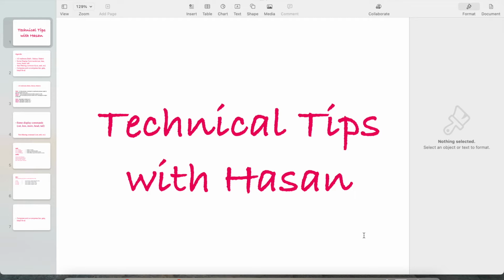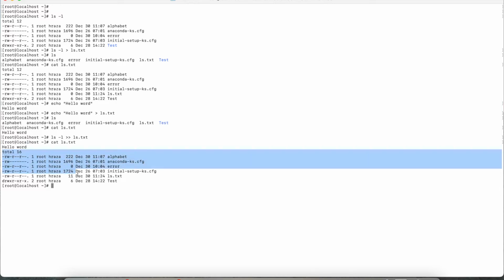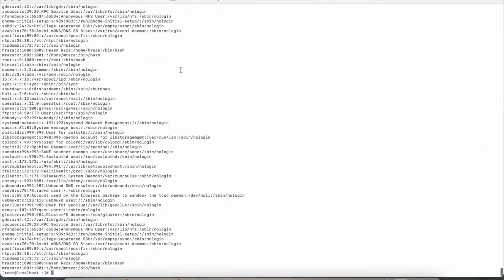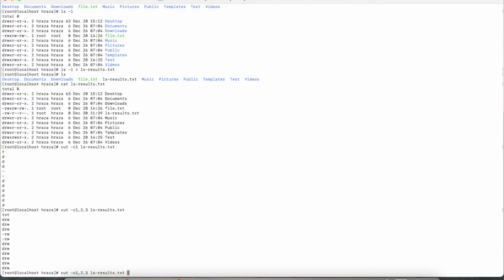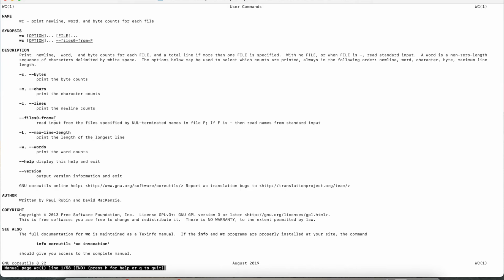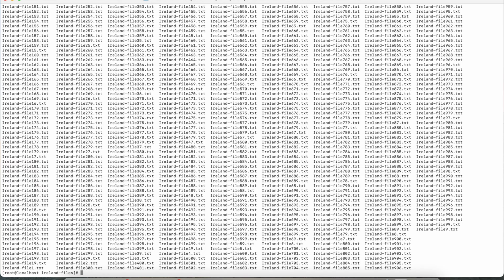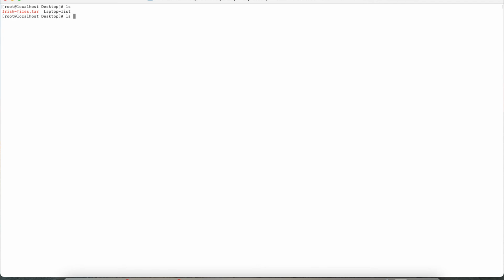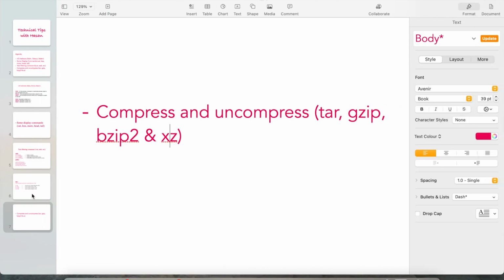Linux Basic Operations | Part-5 | Linux for Beginners | LFCS | RHCSA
I/O redirects (Stdin, Stdout, Stderr)
Stdin - In this process, command or particular process reads to get information from you.
Stdout - Your process/command writes output to a file.
Stderr - your process/command writes error message as output to this file.

Stdin: descriptor number as 0
Stdout: descriptor number as 1
Stderr: descriptor number as 2

Some Display Commands (cat, less, more, head, tail)

Text filtering command {cut, awk, wc}

cut:
cut -c1 filename   = To Print 1st column
cut -c1, 2,4 filename  = To Print 1st, 2nd and 3rd column
cut -c1-3 filename  = To Print range of the characters of column
cut -c1-3,6-8 filename  = To Print different ranges of the characters of column
awk:

awk '(print $1)’ filename
awk '(print $1,$3)’ filename
awk '(print $NF)’ filename
awk '/Music/ {print} ' filename

wc:
This Command count the line, words, bytes from a file.

wc file   =  count the line, words, bytes from a file
wc -l file   =  count number of lines in a file
wc -w file  =  count number of words in a file
wc -b file  =  count number of bytes in a file

Compress and uncompress (tar, gzip, bzip2 & xz)
To compress files with Tar.
===-  tar -cvf new-tar-filename.tar /path/to/files
To decompress tar file.
===-  tar -xvf tar-filename.tar